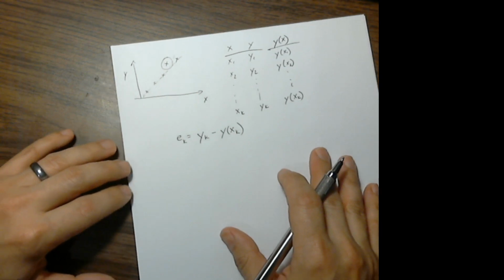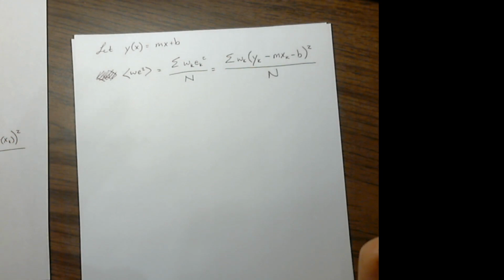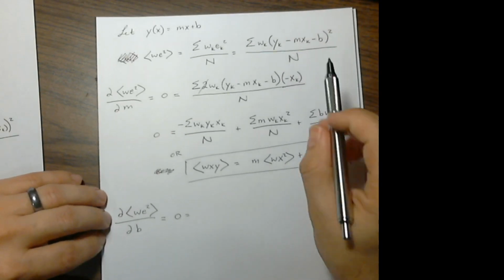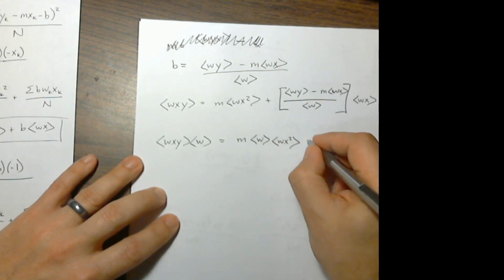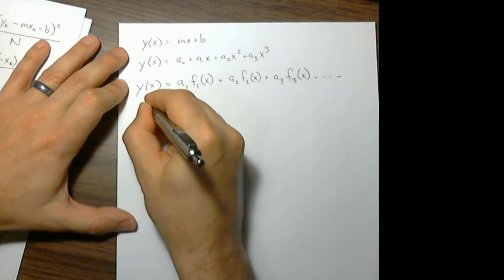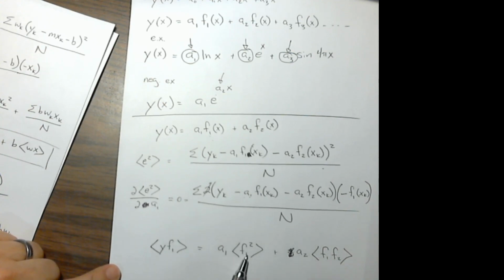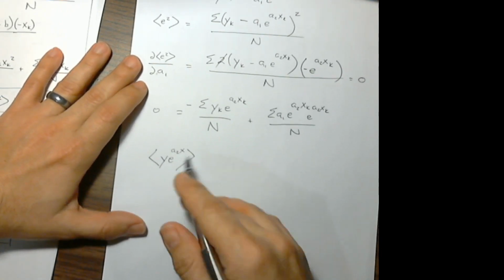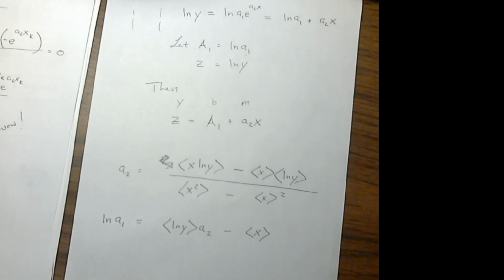Lecture: Calibration 4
Advanced calibration topics: weighting factors and generalized non-polynomial calibration terms.